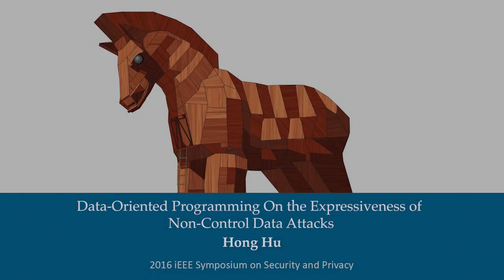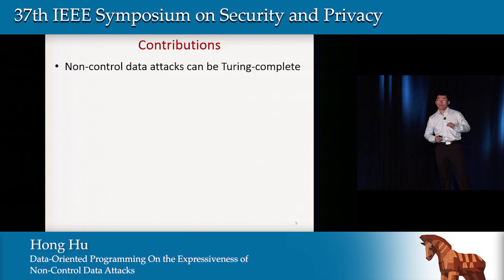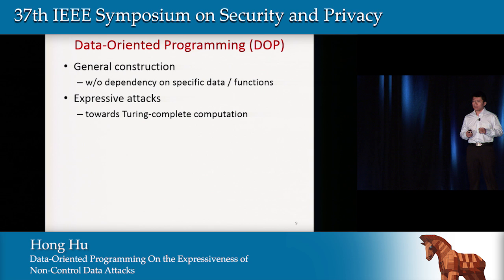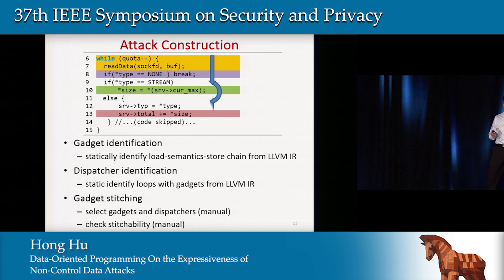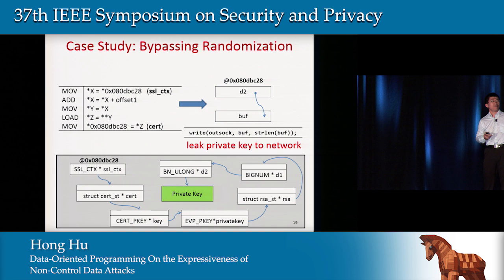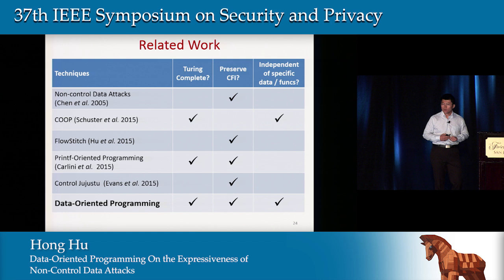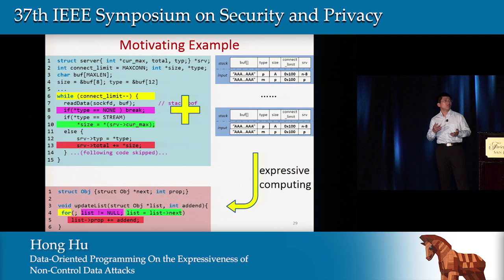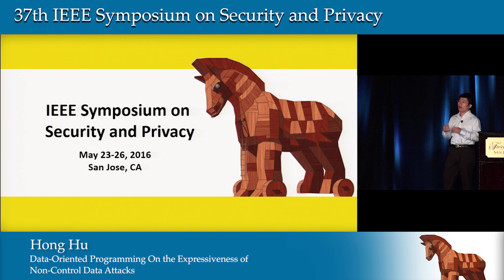Data-Oriented Programming: On the Expressiveness of Non-Control Data Attacks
Hong Hu (National University of Singapore)
Presented at the
   2016 IEEE Symposium on Security & Privacy

ABSTRACT
As control-flow hijacking defenses gain adoption, it is important to understand the remaining capabilities of adversaries via memory exploits. Non-control data exploits are used to mount information leakage attacks or privilege escalation attacks program memory. Compared to control-flow hijacking attacks, such non-control data exploits have limited expressiveness, however, the question is: what is the real expressive power of non-control data attacks? In this paper we show that such attacks are Turing-complete. We present a systematic technique called data-oriented programming (DOP) to construct expressive non-control data exploits for arbitrary x86 programs. In the experimental evaluation using 9 programs, we identified 7518 data-oriented x86 gadgets and 5052 gadget dispatchers, which are the building blocks for DOP. 8 out of 9 real-world programs have gadgets to simulate arbitrary computations and 2 of them are confirmed to be able to build Turing-complete attacks. We build 3 end-to-end attacks to bypass randomization defenses without leaking addresses, to run a network bot which takes commands from the attacker, and to alter the memory permissions. All the attacks work in the presence of ASLR and DEP, demonstrating how the expressiveness offered by DOP significantly empowers the attacker.